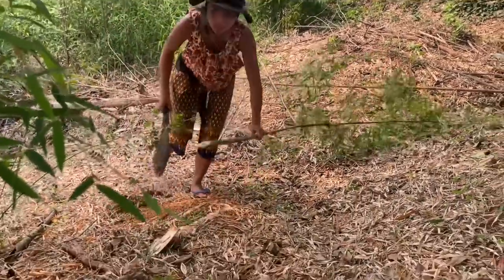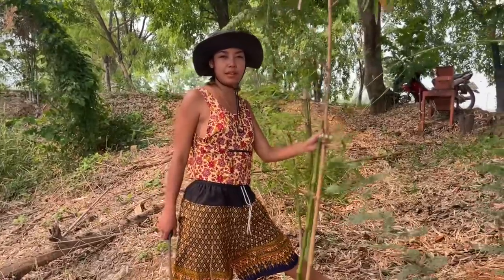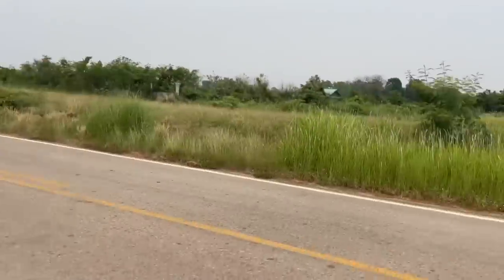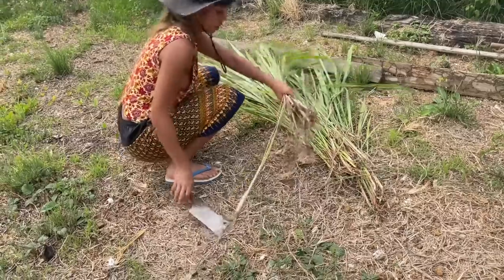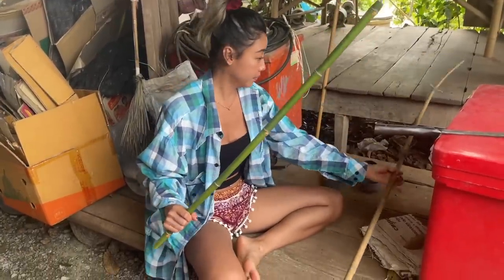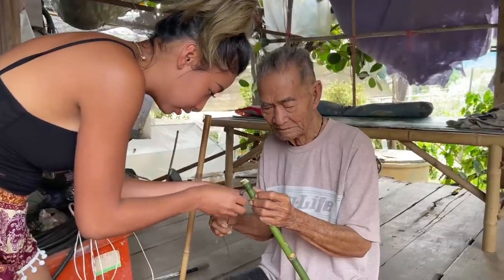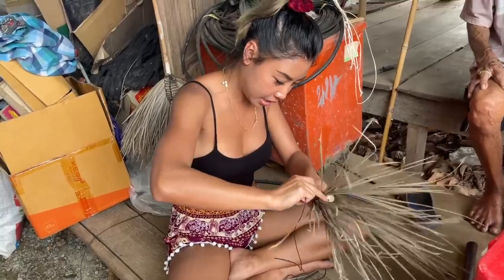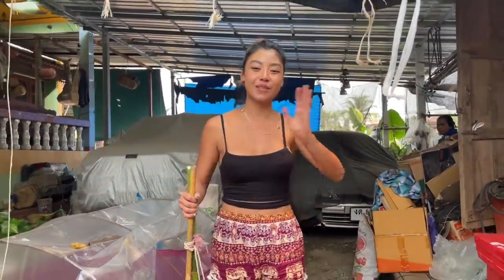Wonder farm woman ep 11: crafting traditional broom with grandpa ?! 🧹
Sawadee ka guys,

Today I’m going to show you a long passed on traditional method of making brooms with my grandpas. First I’m show you all the stuff we needed to collect to make them, and then, together with my po toad (great grandpa) and my ta (grandpa) I’m going to show you the weaving technique to get the best brooms and we’ll make two together.

Let me know if you like this type of crafty video.